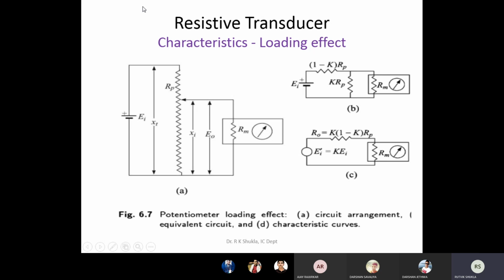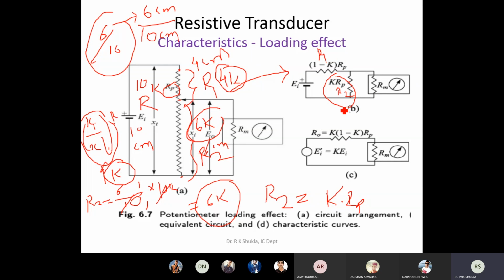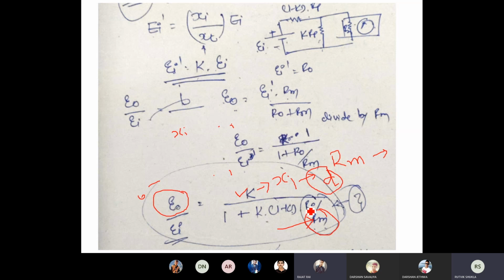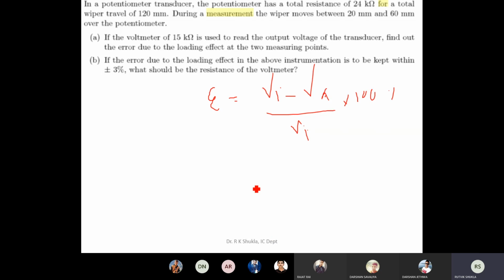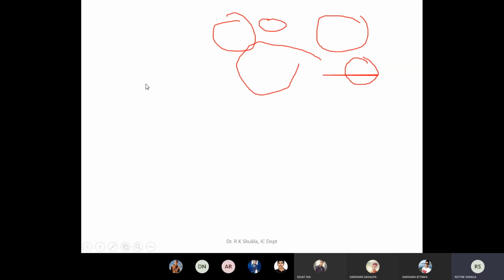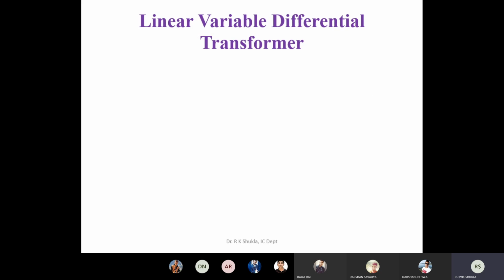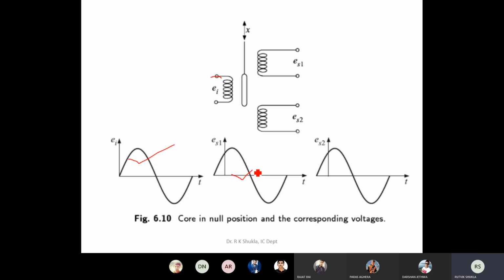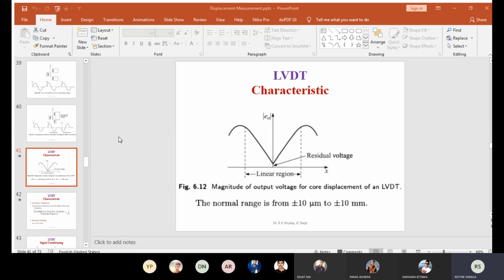Resistive displacement transducer & LVDT basic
This video includes Resistive displacement transducer & basics of LVDT.